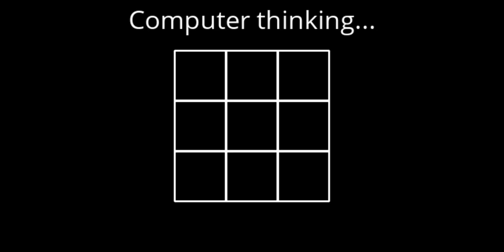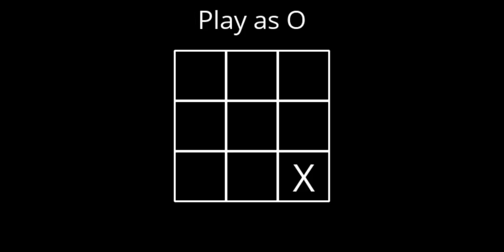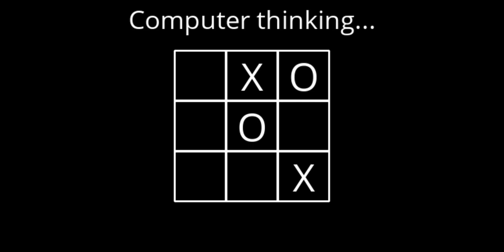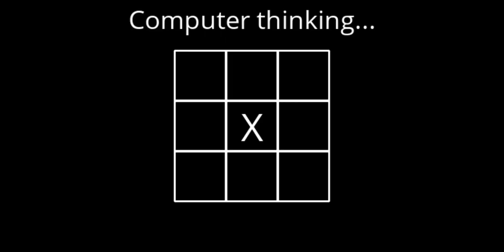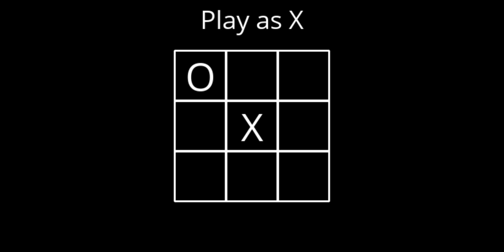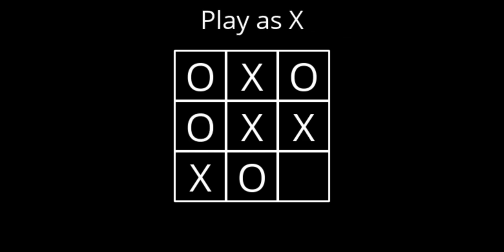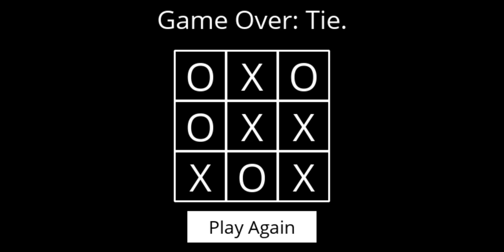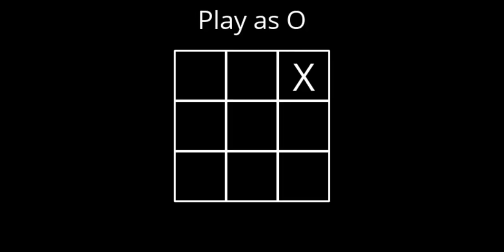2020 05 10 Demonstration of a TicTacToe game that you play against a computer.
The game is implemented by the Python3  program called tictactoe.py
that I implemented per the requirements of the Harvard course "CS50’s Introduction to Artificial Intelligence with Python". The course provided the program runner.py which creates the Graphical User Interface.  In this video, I show myself playing as the O player against the AI player, as the X player, and then, in another game with the roles reversed.  The computer  (the AI player) uses a minimax algorithm for its moves.  In this implementation it was required that the X player always went first.  I choose to demonstrate the game using a modified version in which  minimax chooses a random position, if it must make the first move of the game.  Both versions were submitted to the course.